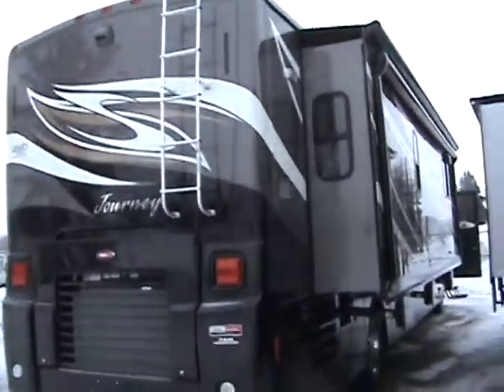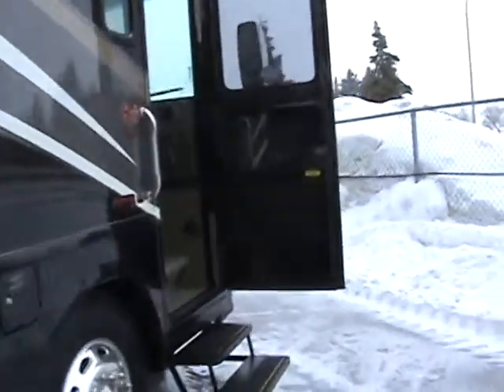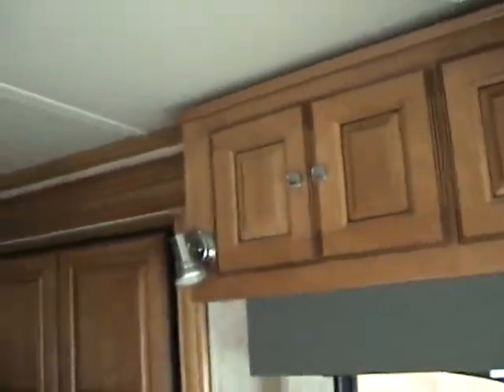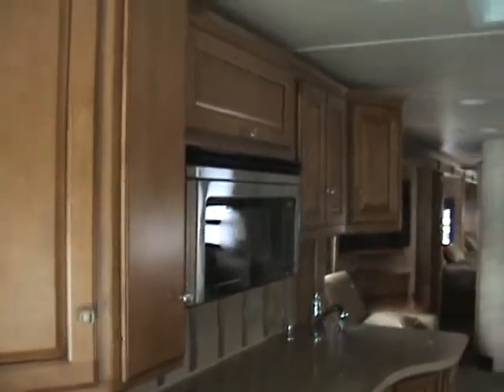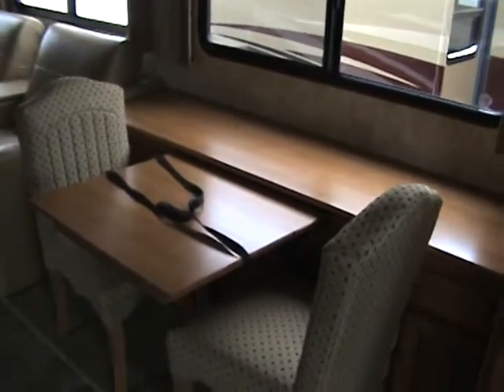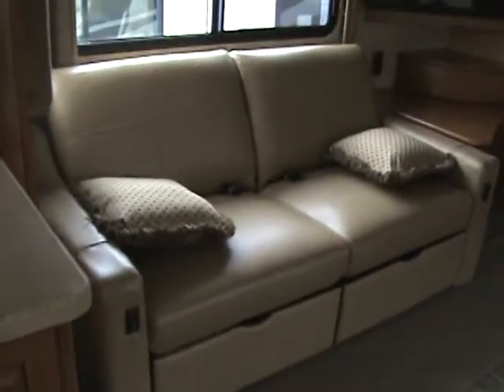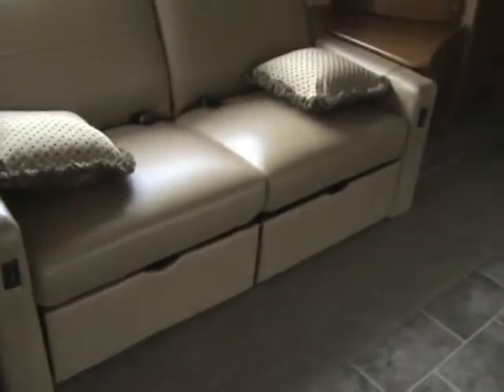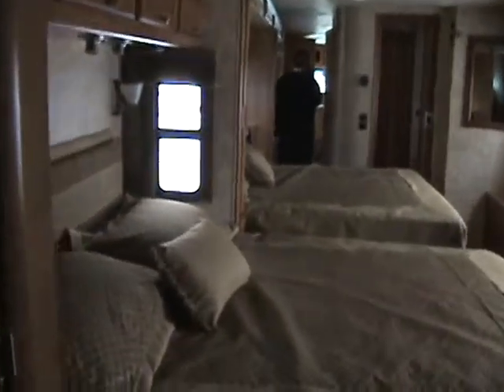New Winnebago Diesel Motorhome Rv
If you are looking for a motorhome whether its a Class A motor home, new, used, in Alberta, Canada, Then you must see Rv World News they also list Class C, Class B, Travel trailers, 5th wheels.  Rv World News it the Buy and Sell site on the Net. You must see it!

Alberta, motorhome, motor homes in Alberta, new, used, Alberta, Canada,class A, Class C, Class B, Travel trailers, 5th wheels,